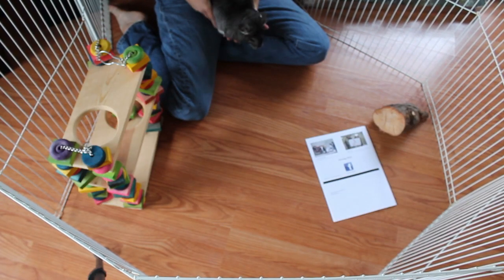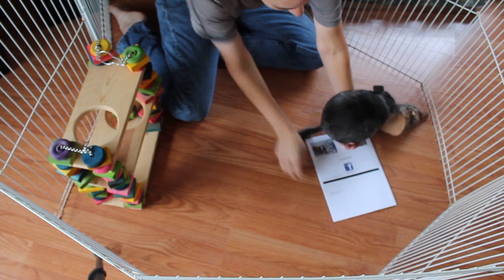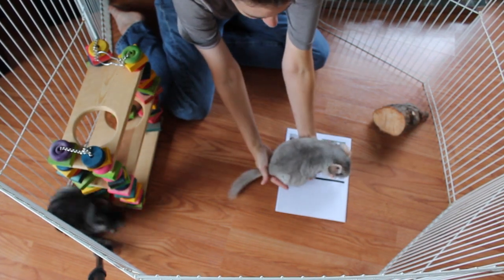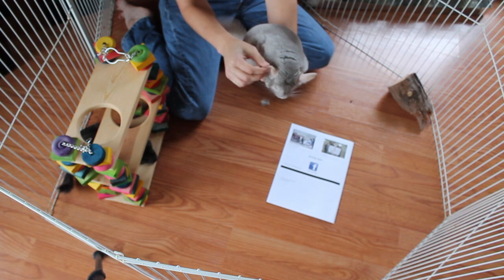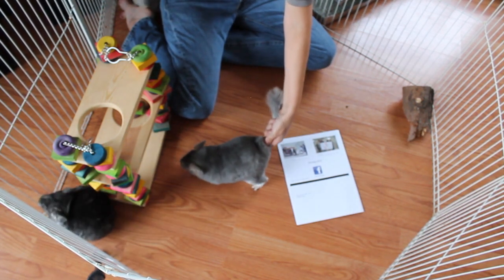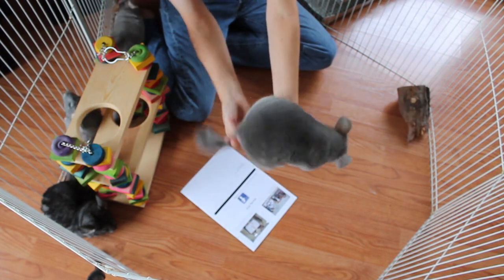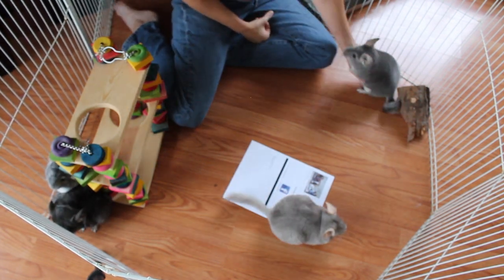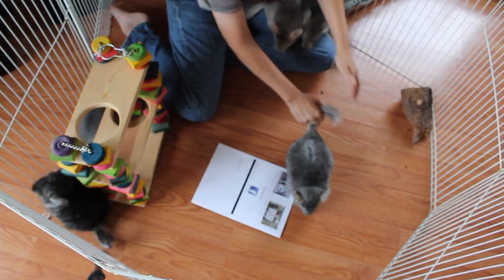What Color Is My Chinchilla?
Hopefully this video will help you answer that.  All you need is a piece of white computer paper and something black.

The colors in the video are Standard Gray, Sapphire, Beige, Violet and Blue Diamond.  All are girls between 6 and 14 months old.